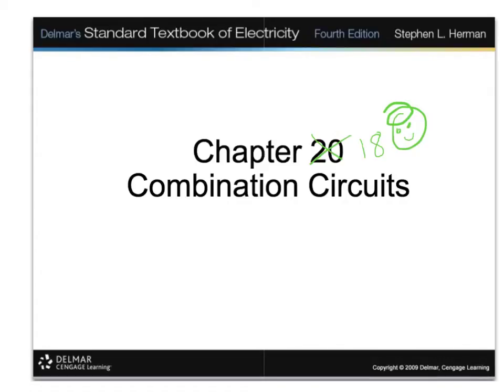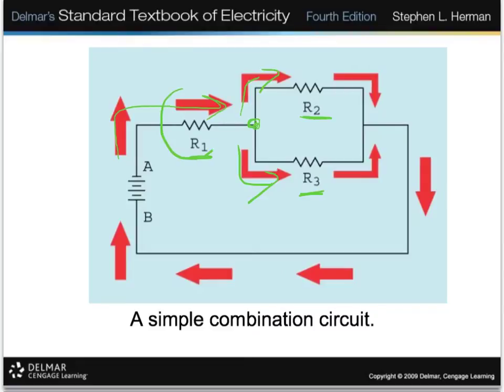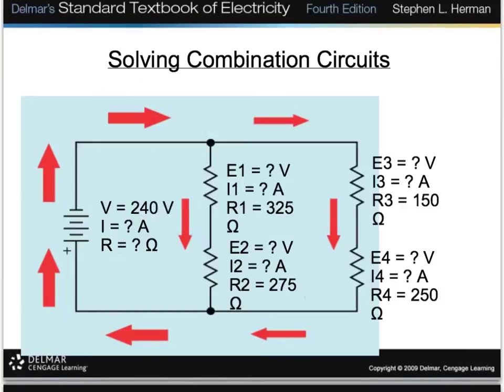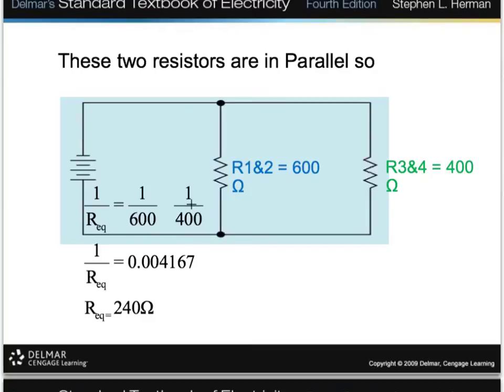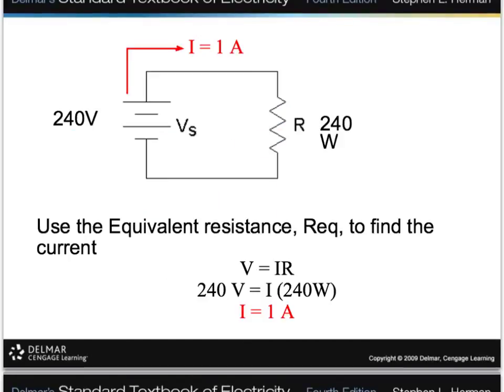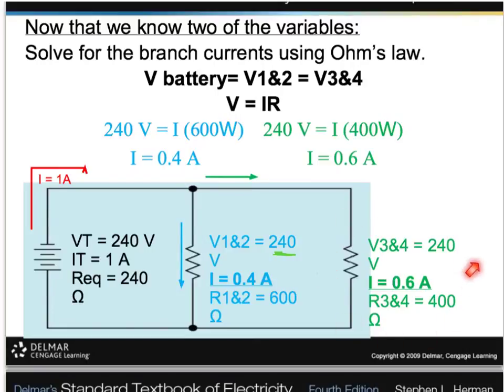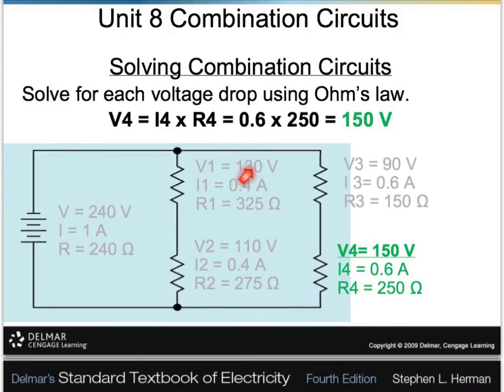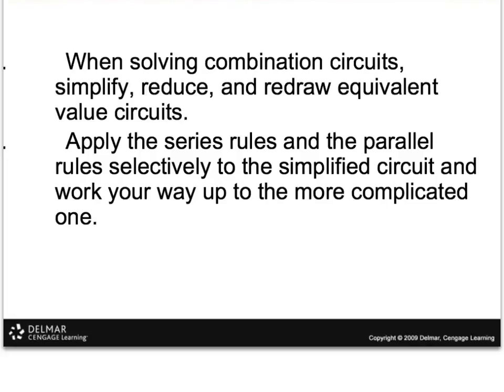simplifying complex circuits wih explanation